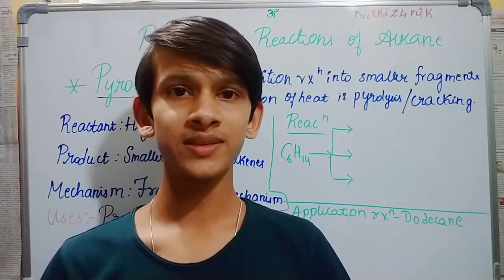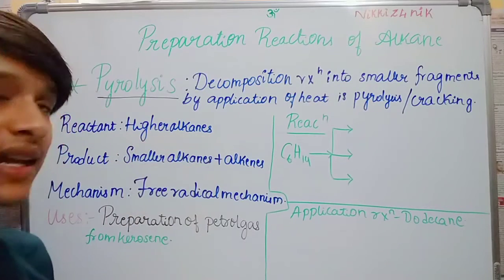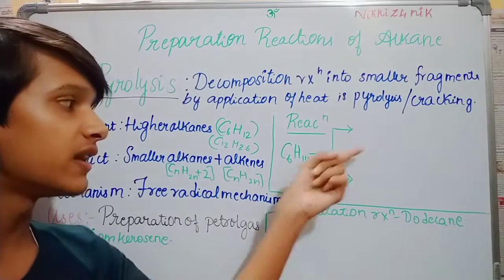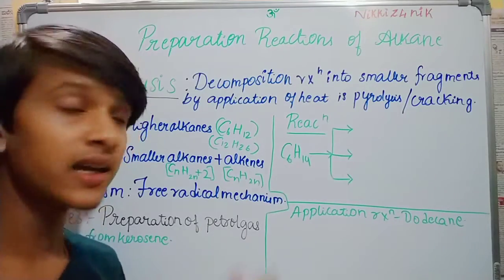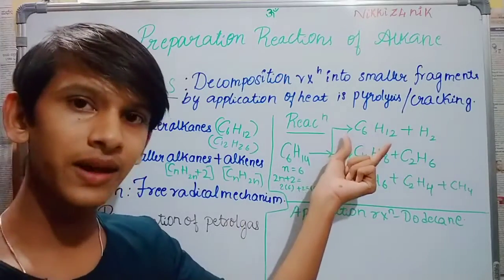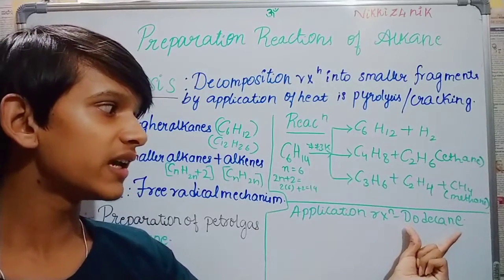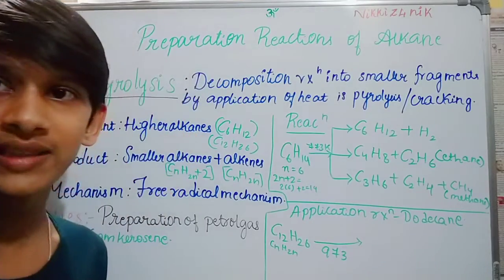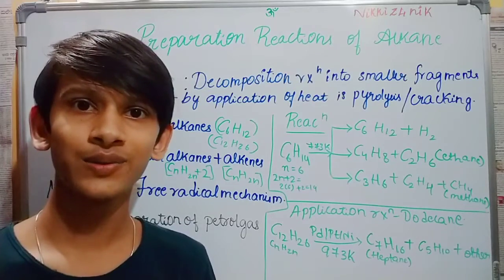Pyrolysis of Alkanes / Cracking of Alkanes Hydrocarbon reactions in Tamil for NEET Ft.Nikhil